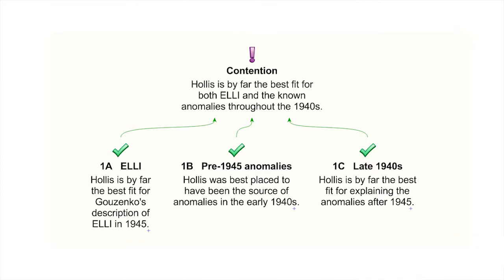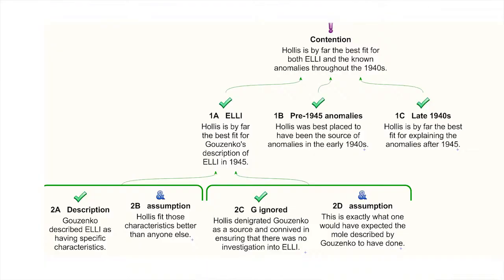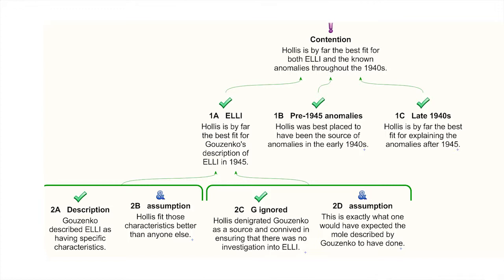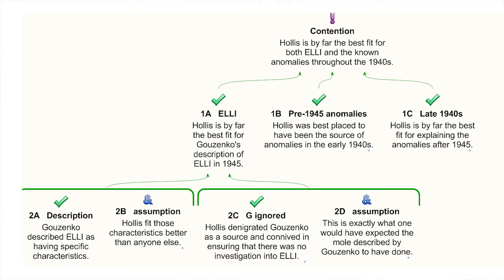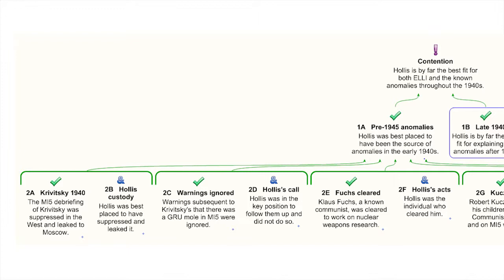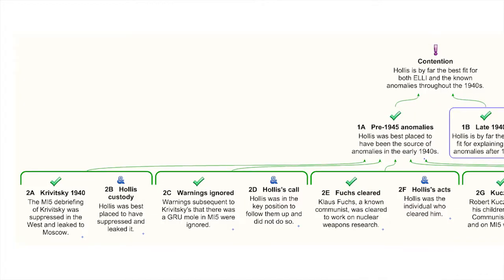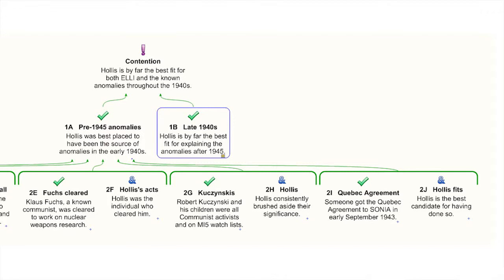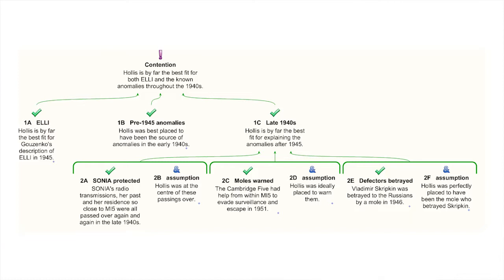British Patriot or Soviet Spy? The Case of Roger Hollis, Video 6 (Hollis as the MI5 Mole?)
In this video, Paul Monk analyzes the argument that Roger Hollis fits better than any other candidate to explain the anomalies claimed to be the work of ELLI.

Monk details several points of the argument map, discusses ELLI and the anomalies in MI5 that might be attributed to this potential mole, and then connects Roger Hollis to these anomalies.

This video is part of an event entitled “British Patriot or Soviet Spy? Clarifying A Major Cold War Mystery,” which was held at The Institute of World Politics on April 10, 2015.

Published with permission.